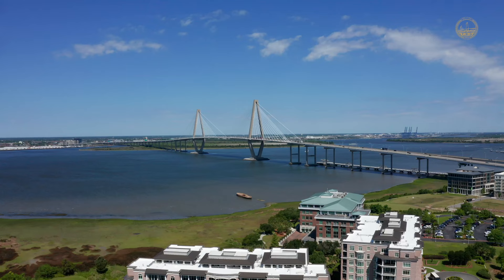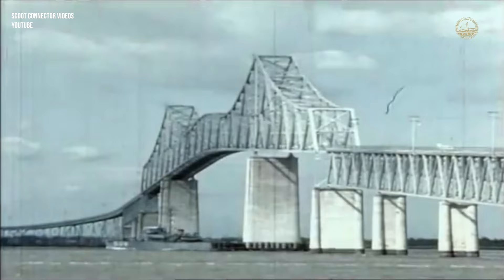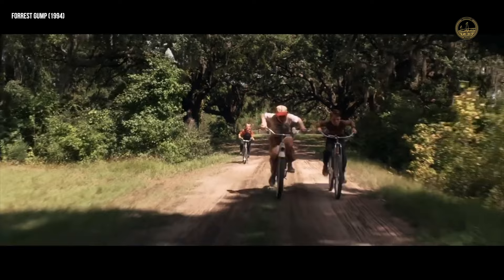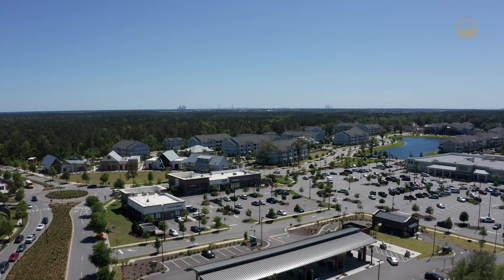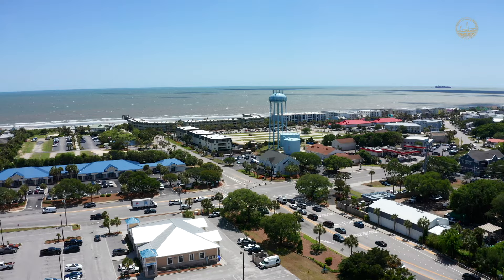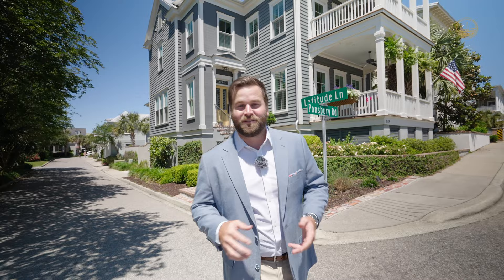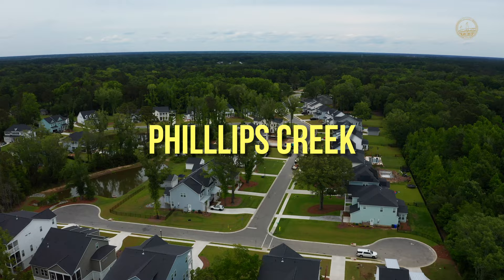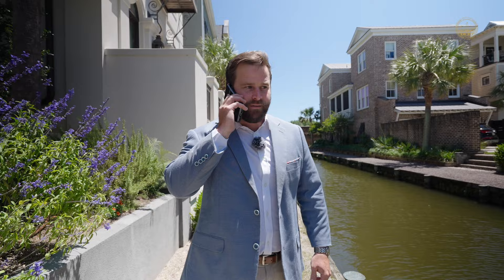(MOSTLY) Everything About Mount Pleasant - Close To Multiple Beaches And Downtown Charleston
In this video, I do a walkthrough of EVERYTHING you need to know about Mt. Pleasant, South Carolina. Mt. Pleasant, SC (Mount Pleasant) is continually growing, and with so many places to move to, how do you choose? Check out this tour as I’ll take you through the sights, sounds, and a brief look into neighborhood statistics to enhance your knowledge of that area.

00:00- Intro to Mt Pleasant

01:23- History of Area

03:17- Getting to and from Mt Pleasant

03:48- Historical Landmarks

05:17- Old Village Neighborhood

05:51- Pitt Street Bridge

06:22- Happenings in Mt Pleasant

06:46- Coleman Blvd- Things to Do

08:10- Highway 17- Things to Do

10:15- Mt Pleasant Water and Recreational Activities

11:42- Cons of Mt Pleasant

12:37-Residential Neighborhoods in Mt Pleasant

I have helped countless clients with their move to Mt. Pleasant, Charleston, Johns Island, James Island, Mount Summerville, Moncks Corner, and many other areas. I have helped each of them get to know the area to better understand their surroundings and learn all the best places to go for any occasion. I’d love to help you too.

📞 I have so many people contacting me who are moving here to Charleston, Summerville, and beyond. If you are moving or relocating to Charleston, Mount Pleasant, Johns Island, James Island or any area in the Charleston Metro, I’ve had the unique perspective having lived everywhere in and around the Charleston area throughout my life, and would love to help you make your experience as easy and seamless as can be.

You can reach out any day, night or weekend —  we’re always here for you.

Trey Bessent | The Bessent Group | RealtyONE Group Coastal